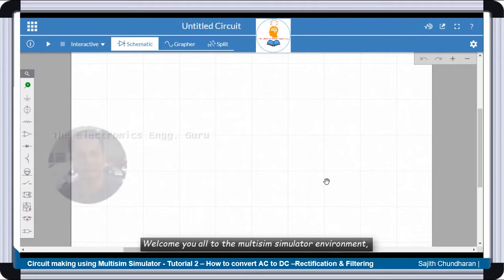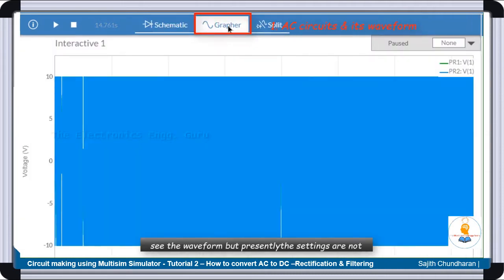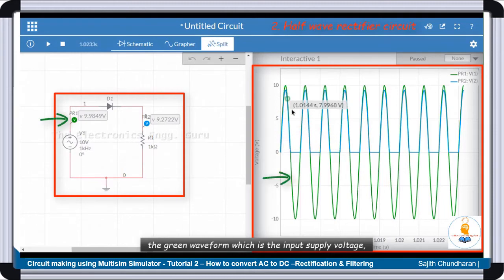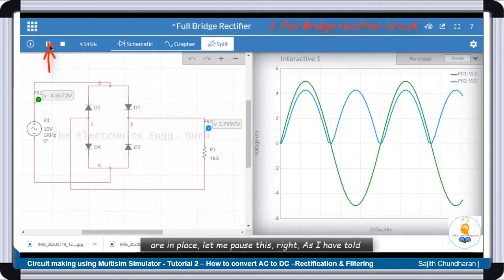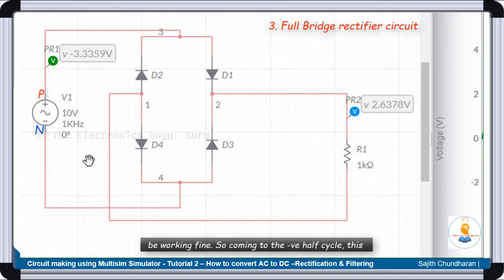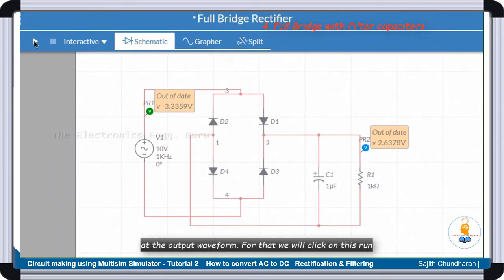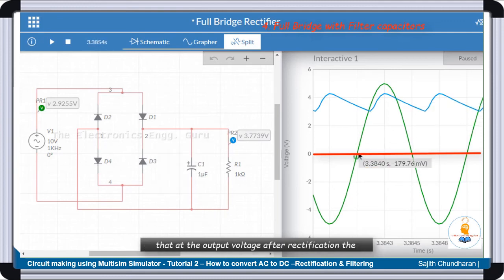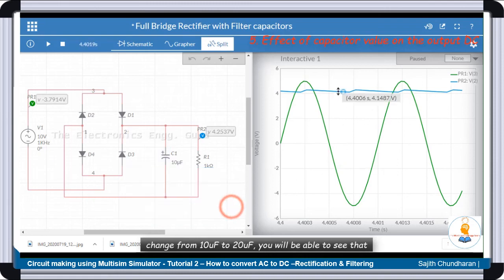How to convert AC to DC - Rectification and filtering using Multisim - Tutorial 2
The objective of this tutorial is to introduce you to Online Multsim Simulator from National Instruments. This video deals with AC waveform, its analysis, rectification, both half wave & Full bridge, filter capacitors and its effect on the circuit in the process of  converting an AC  to a pure DC.
The below are the learning Objectives in sequence:
1. AC Circuits & its waveform
2. Half wave rectifier circuit
3. Full Bridge rectifier circuit
4. Full Bridge with Filter capacitors
5. Effect of capacitor value on the output DC.